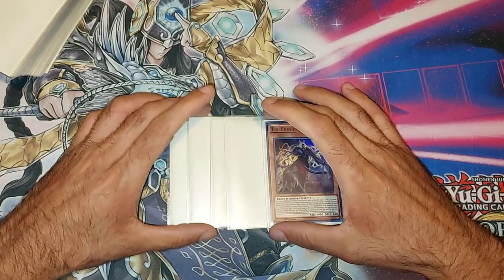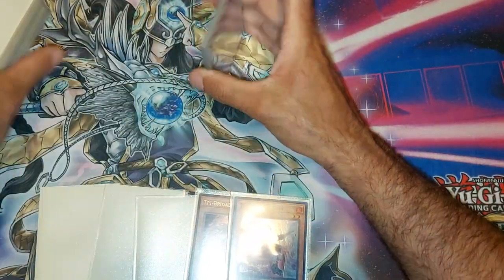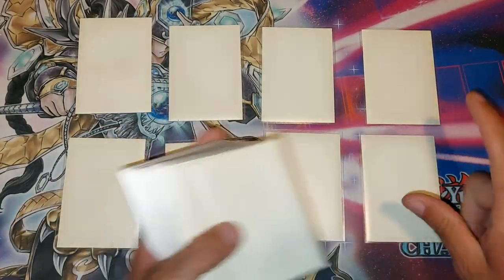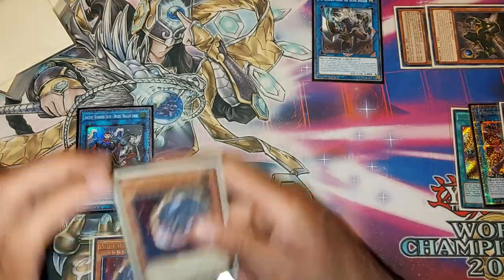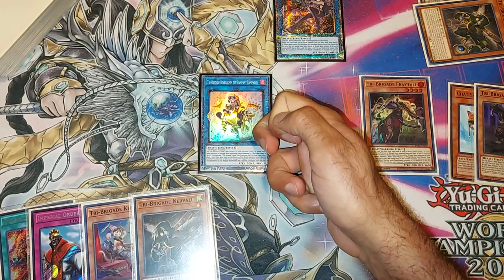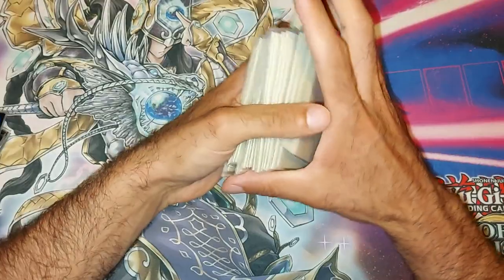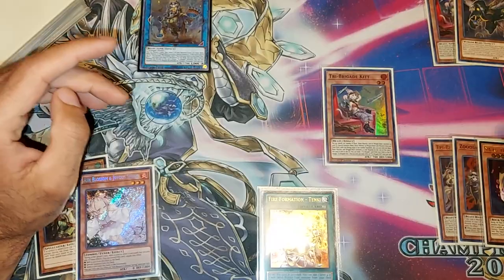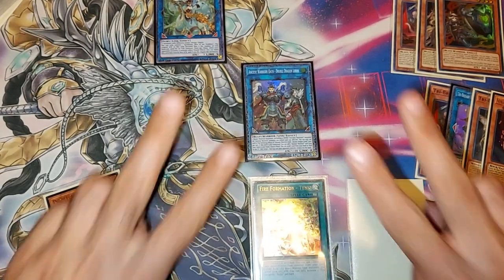Pure Tri-brigade test hand video! Post LIOV + Basic combo tutorial!